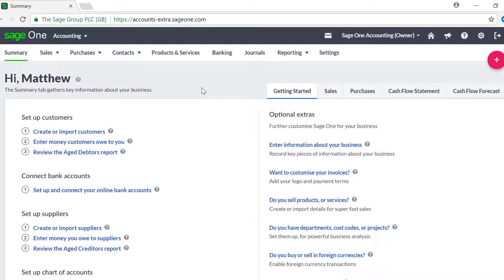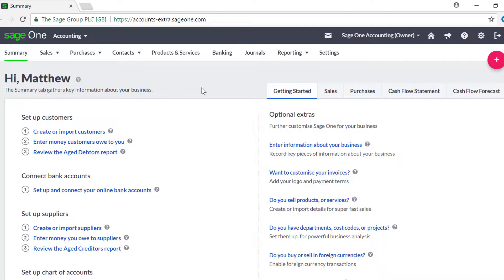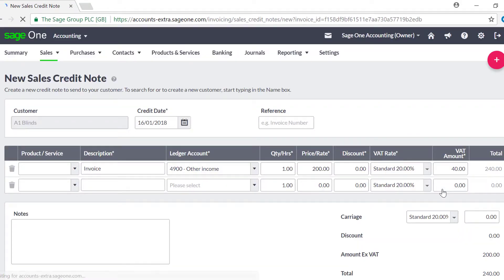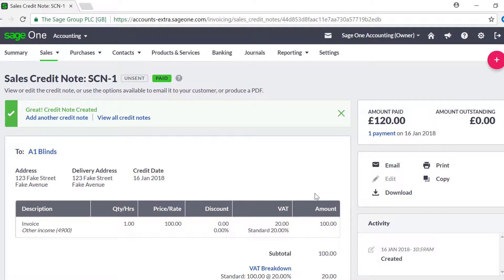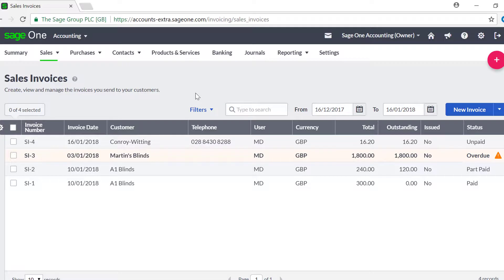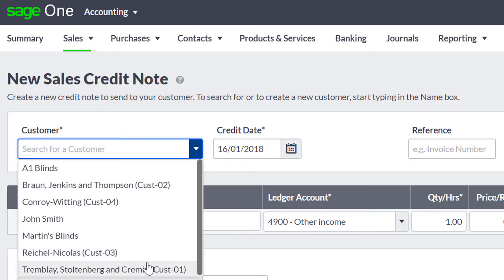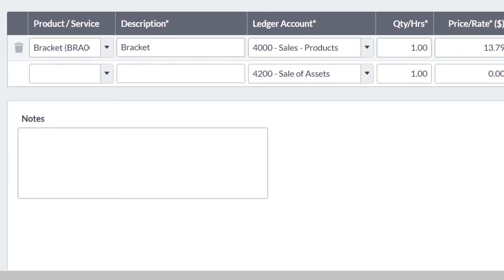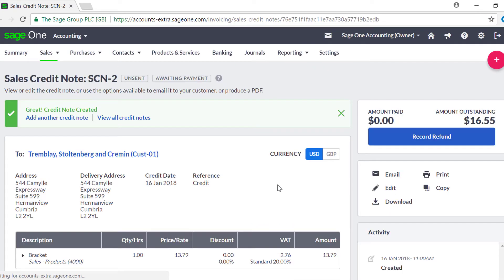Sage Business Cloud Accounting (formerly Sage One) UK and Ireland - Create a sales credit note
If you provide a customer with a credit note, for example, because they’ve returned faulty goods, you can create this from the original invoice. Alternatively, you can create a standalone credit note, and allocate this to any outstanding invoice at a later date.